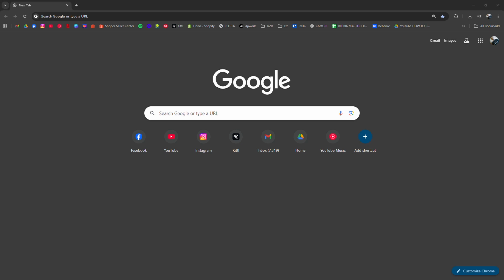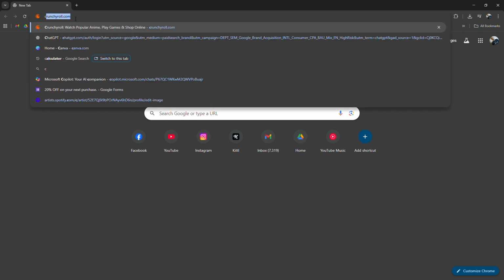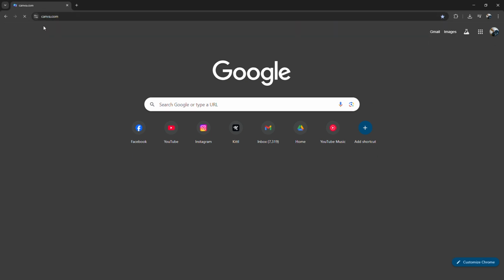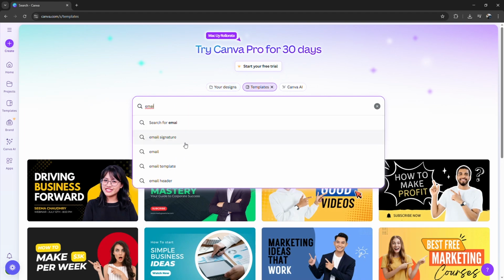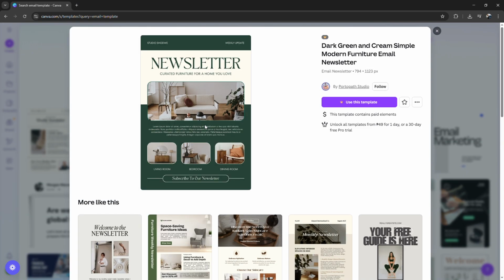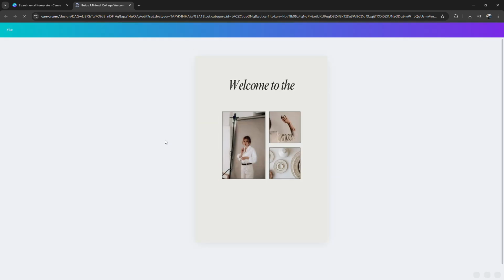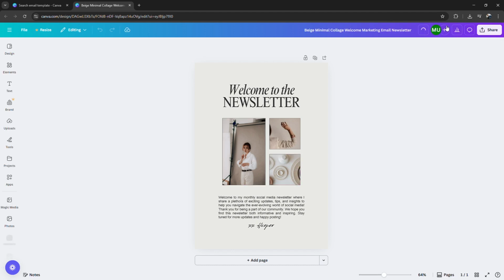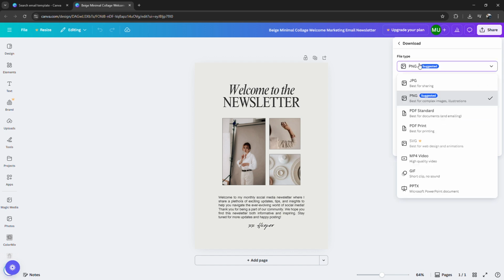How To Create Email Template In Canva 2025 (STEP BY STEP)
How to Create an Email Template in Canva 2025 (Step-by-Step Guide)

In this beginner-friendly tutorial, learn how to design a professional email template in Canva for newsletters, promos, and outreach. We’ll walk through layout, branding, and export options so you can reuse your template anytime.

✅ Works with Canva Free & Pro
🎨 Brand Kit, fonts, and color styling
📐 Best practices for email width & layout
⬇️ Export (PNG/JPG/PDF) or reuse as a template in Canva